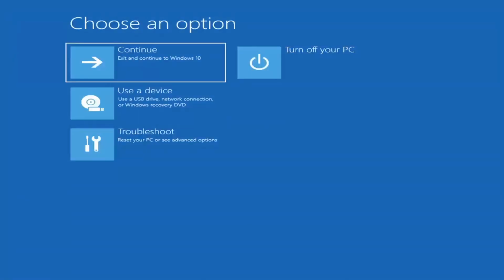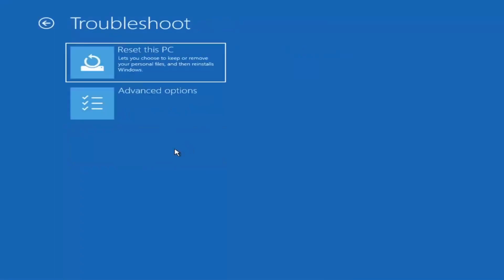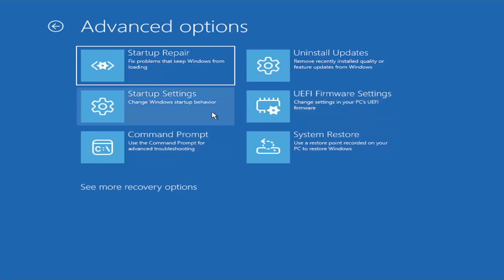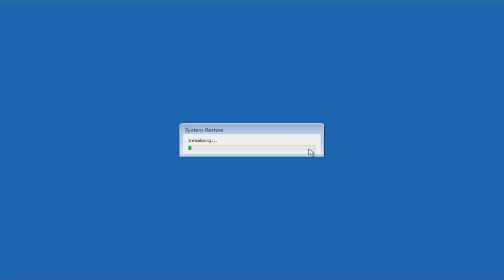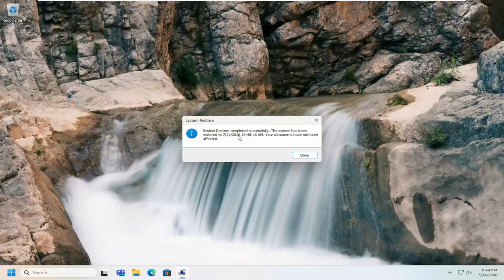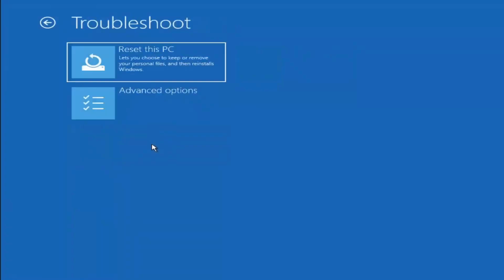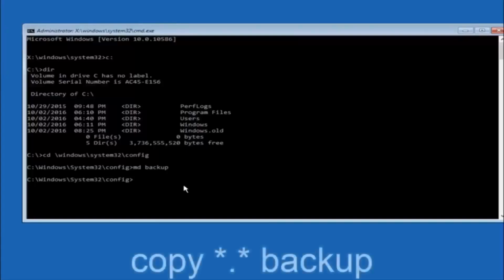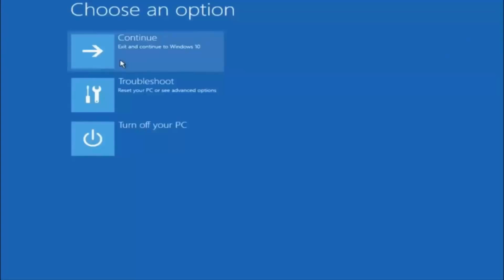How To Fix Blue Screen on Samsung Galaxy Book3 360 [Solution]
Blue Screen errors on the Samsung Galaxy Book3 360 can interrupt productivity, personal tasks, and everyday computing by causing unexpected crashes and system instability. This tutorial focuses on the topic by discussing common factors related to Blue Screen issues and their impact on Windows performance. Whether the problem appears during startup, software usage, or regular system operation, this video provides valuable insights into understanding the issue. It is a useful resource for users searching for information about Samsung Galaxy Book3 360 Blue Screen errors and overall system reliability.

Issues addressed in this tutorial:
Samsung Galaxy Book3 360 Blue Screen
How To Fix Blue Screen on Samsung Galaxy Book3 360

This tutorial provides an overview of Blue Screen problems that may affect the Samsung Galaxy Book3 360 without explaining the repair process or troubleshooting procedures. It explores the topic to help viewers better understand possible causes of unexpected crashes, operating system errors, and system performance concerns. The video is designed for users researching Windows stability issues and seeking reliable information about Samsung Galaxy Book3 360 laptops. By covering these common scenarios, viewers can gain a clearer understanding of Blue Screen errors and their effect on Samsung Galaxy Book3 360 performance.